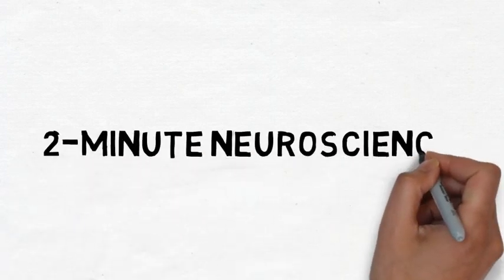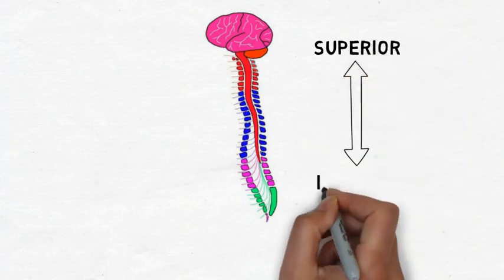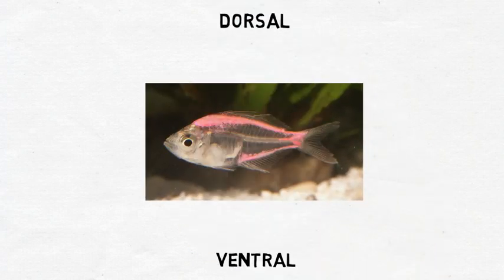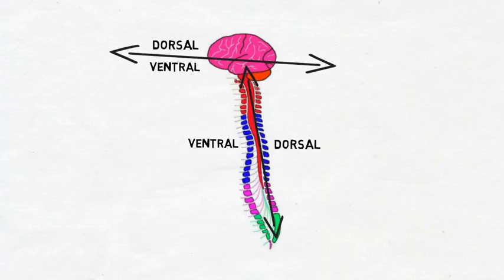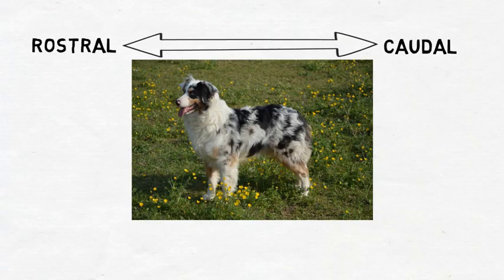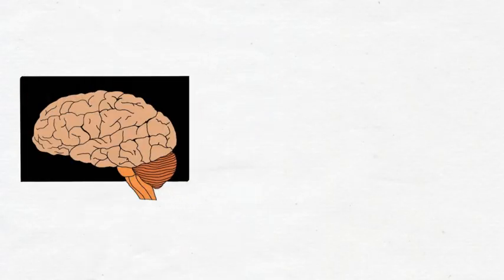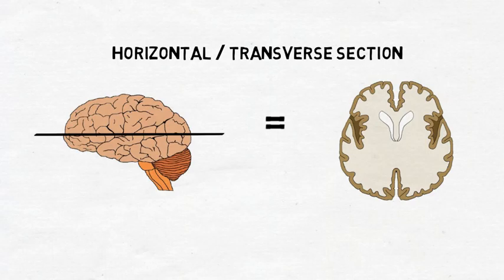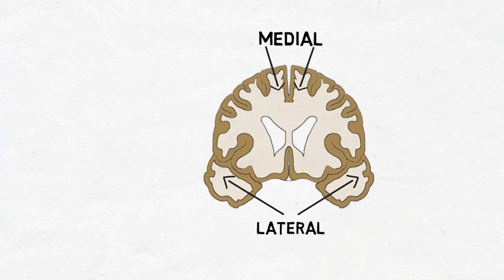2-Minute Neuroscience: Directional Terms in Neuroscience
In this video, I cover directional terms in neuroscience. I discuss terms that are consistent throughout the nervous system: superior, inferior, anterior, posterior, medial and lateral. I also cover terms that change their meaning depending on whether we are looking at the brain or spinal cord: dorsal, ventral, rostral, and caudal. Finally, I discuss three types of sections the brain is commonly examined in: sagittal, horizontal/transverse, and coronal/frontal.

For more neuroscience articles, videos, and a complete neuroscience glossary, check out my

TRANSCRIPT:
Welcome to 2 minute neuroscience, where I simplistically explain neuroscience topics in 2 minutes or less. In this installment I will discuss directional terms in neuroscience.

There are several terms that we use to indicate direction in neuroscience. Some are very straightforward. For example, superior always means towards the top of the head, inferior always means towards the feet. Likewise, anterior always refers to the front of the body or the brain, while posterior always refers to the back of the body or the brain.

There are also some terms, however, like dorsal and ventral, that change their meaning depending on whether we are referring to the brain or the spinal cord. When used for animals that move through the world horizontally, dorsal refers to the back and ventral refers to the abdominal region. With humans, the same usage applies when we are looking at the spinal cord. At the junction between the top of the brainstem and the diencephalon, however, the axis shifts due to the fact that humans walk upright. Above this level dorsal refers to the superior portion of the brain and ventral refers to the inferior portion.

A similar situation occurs with the terms rostral and caudal. Rostral means towards the nose and caudal means towards the tail. In animals that swim or walk on all fours these orientations are consistent, but in humans they shift at the brainstem-diencephalon junction. At the level of the spinal cord, rostral points up towards the head while caudal points down towards the end of the cord. In the brain, however, rostral points towards the anterior part of the brain while caudal points toward the posterior part of the brain.

The brain can also be examined on three different planes, and these planes are used to describe ways the brain is often sliced into sections for examination.  A sagittal section is seen when a slice down the middle of the brain divides the brain into two separate halves. A horizontal or transverse section is made by slicing the brain perpendicular to the long axis of the body. A coronal or frontal section is seen when a slice is made parallel to the long axis of the body. When looking at the brain or spinal cord in any orientation, the parts of the brain that are closer to the midline are called medial, while those that are closer to the sides are called lateral.